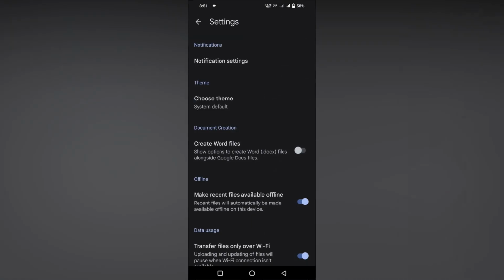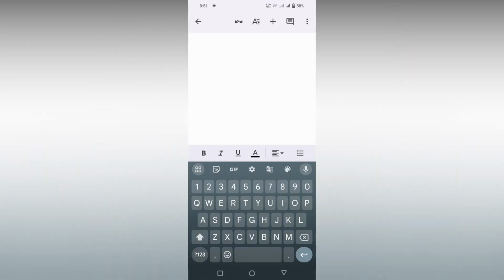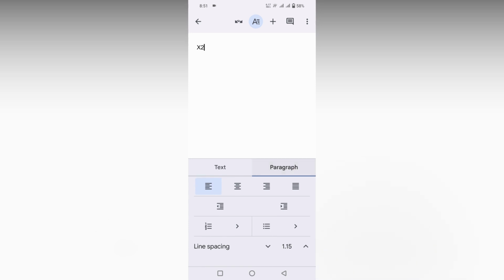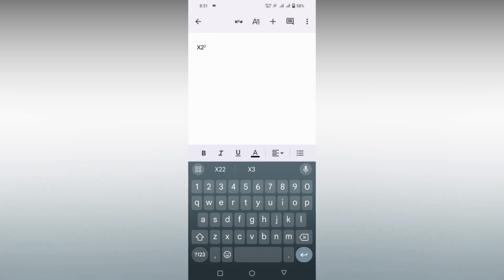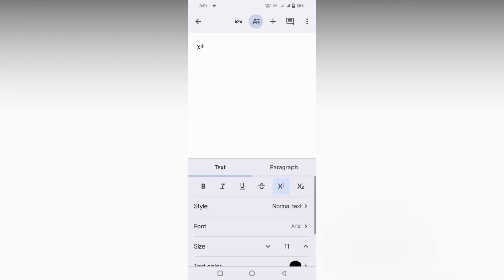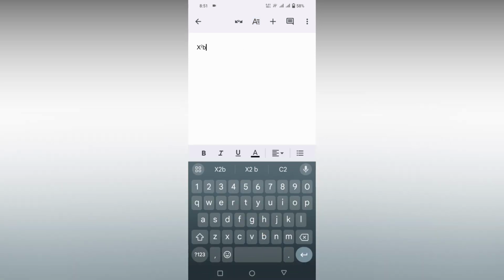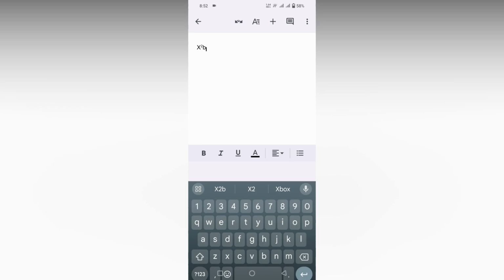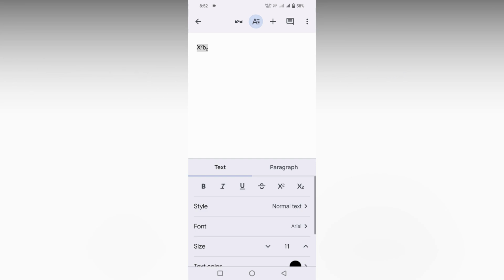How to superscript and subscript in google docs mobile | how to add subscript and superscript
how to superscript and subscript in google docs mobile | how to add subscript and superscript in google docs mobile